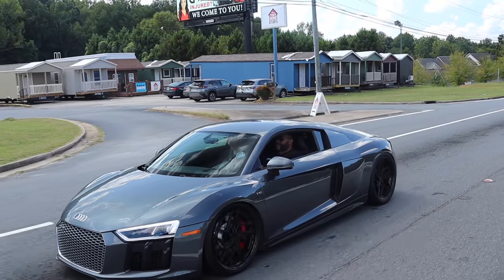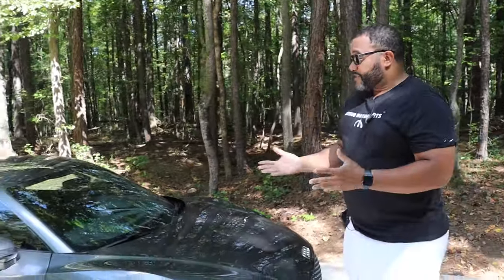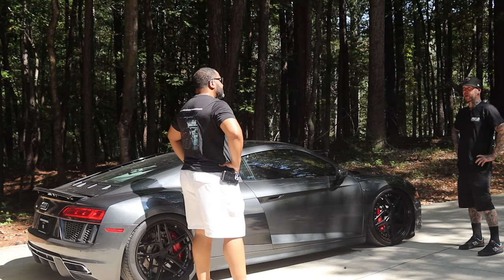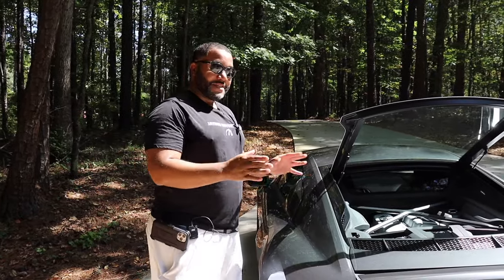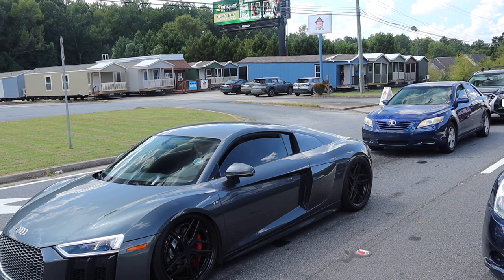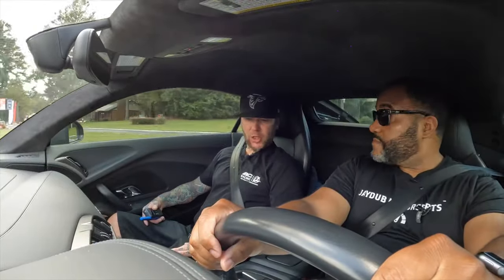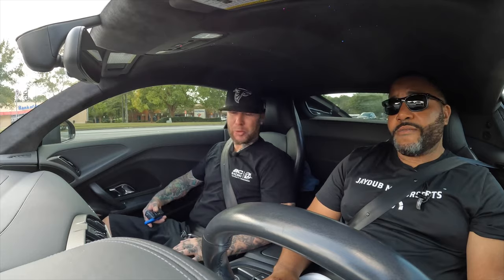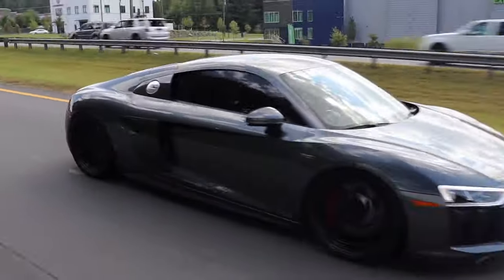2017 Audi R8 could be one of the BEST Bang for your buck SuperCar that you could get! Vlog 63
I will say I was completely surprised with how GREAT this car was to drive!!  I really didn't know what to expect,it really Blew me away!! Now I want one!!! Big Thanks to my buddy David for letting us take it for a ride!! Support us and buy some merchandise!